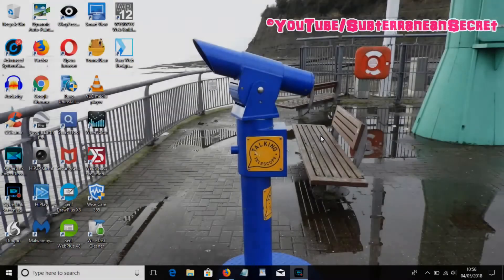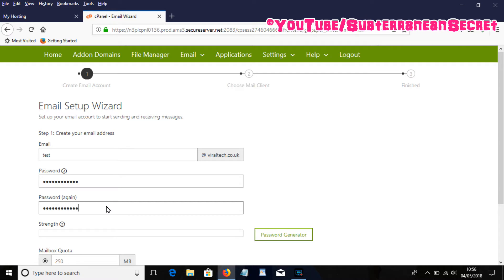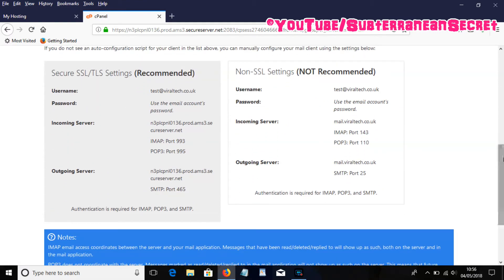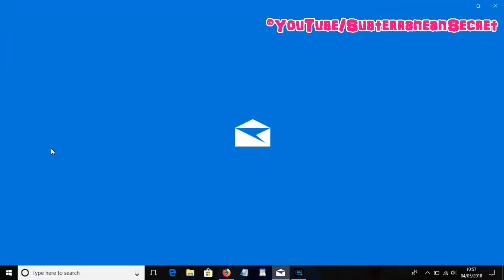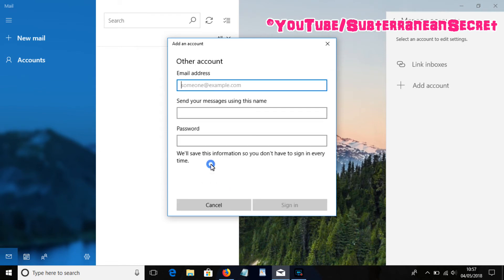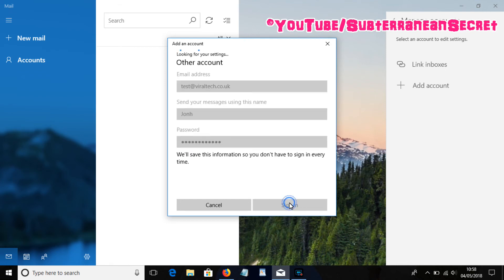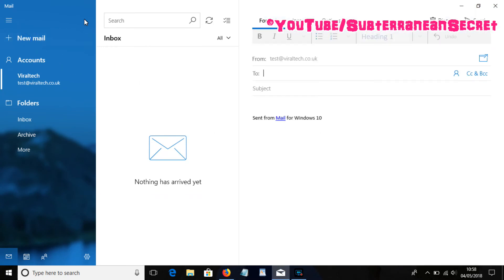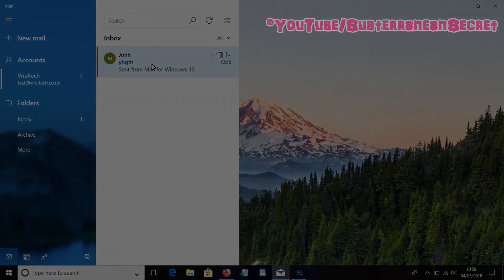How to Set up a GoDaddy Email Account with the Windows Mail App within Windows 10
In this video I'll show you how you can set up a GoDaddy email account with the Windows Mail app in Windows 10.